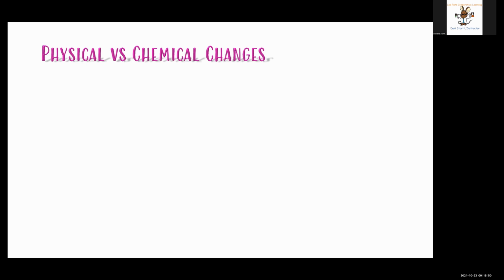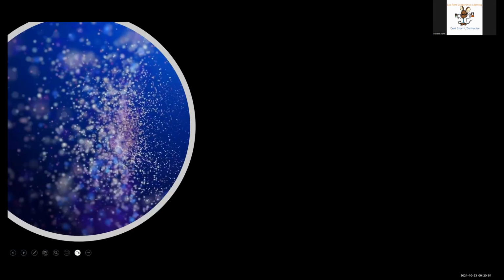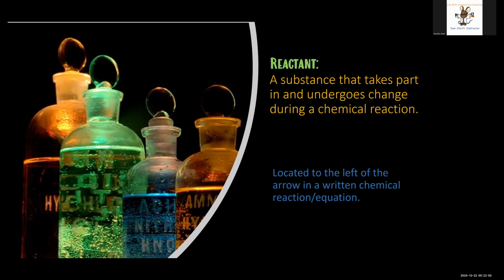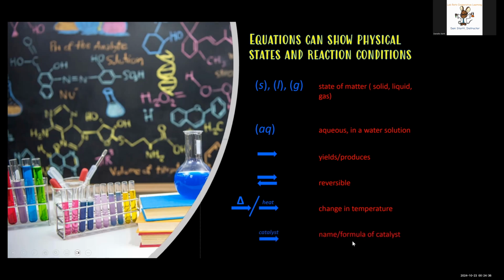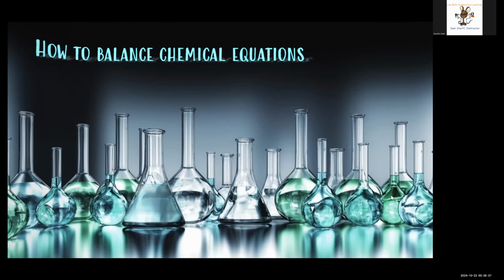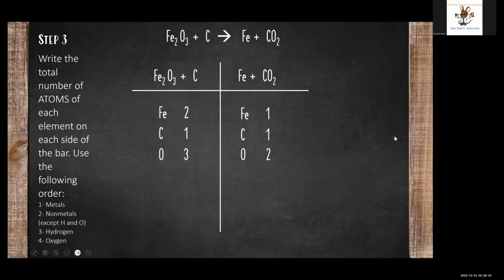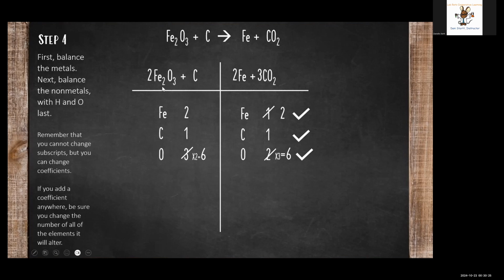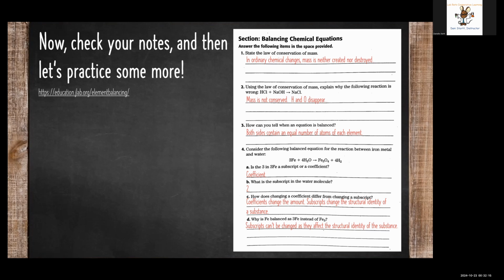10-29-24, LESSON 11- Lab Rats- Chemical Composition and Reactions